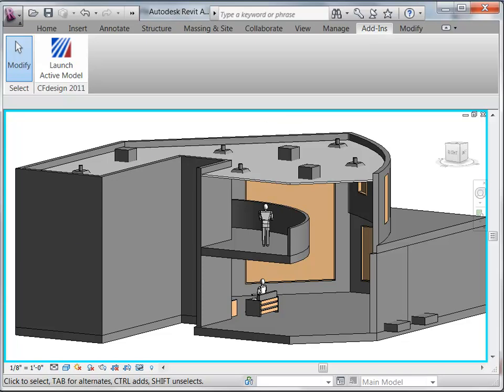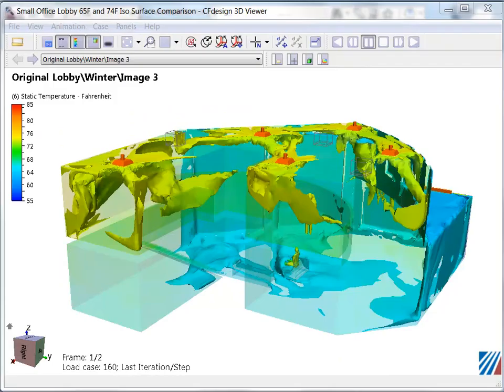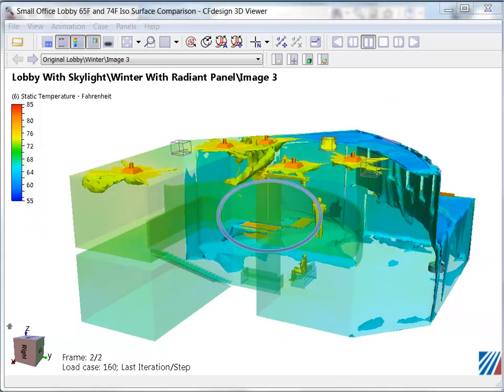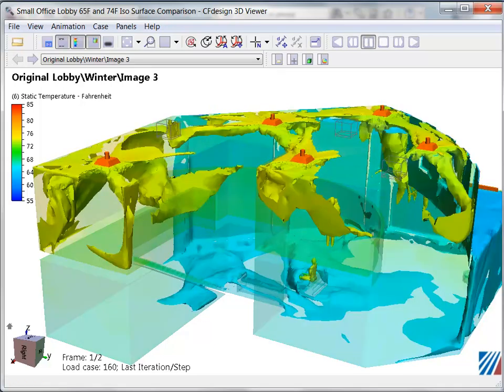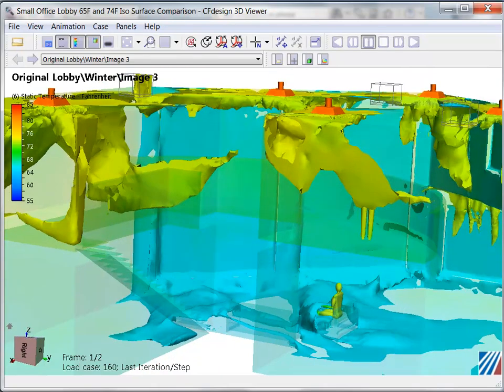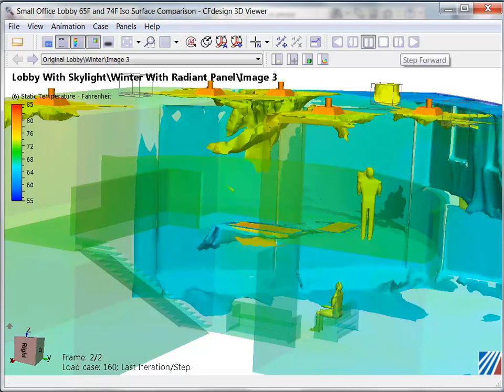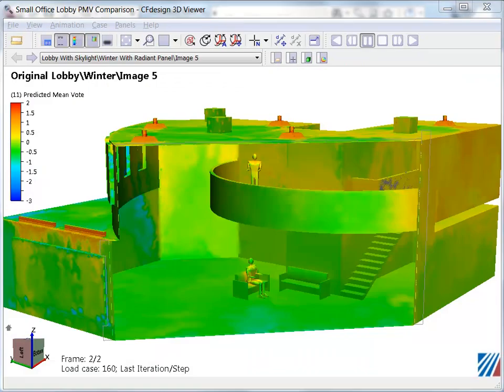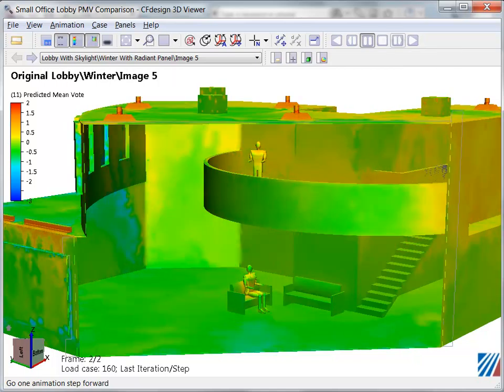Human comfort in an Atrium with CFdesign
Determining human comfort requires more than just analyzing temperature and velocity. With CFdesign, clothing, activity level, humidity, and radiation are also factored in, for a comprehensive understanding of occupants' thermal comfort perception